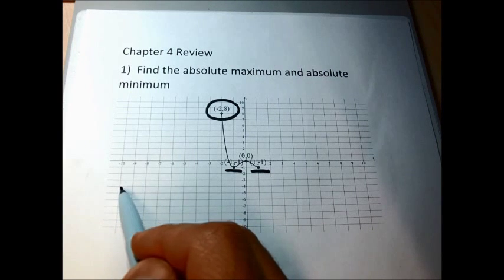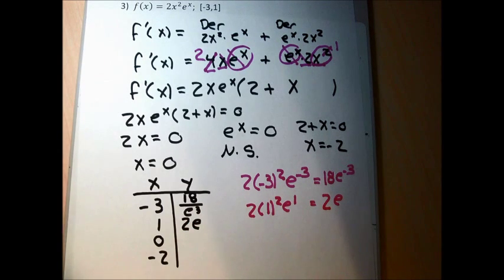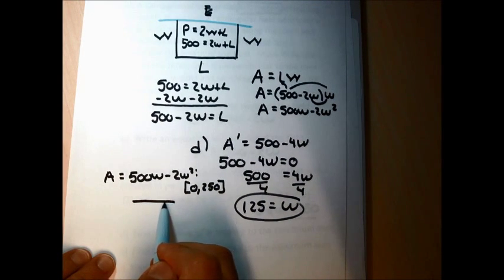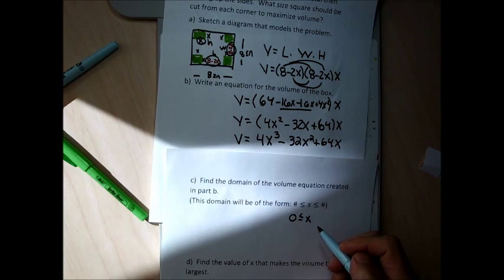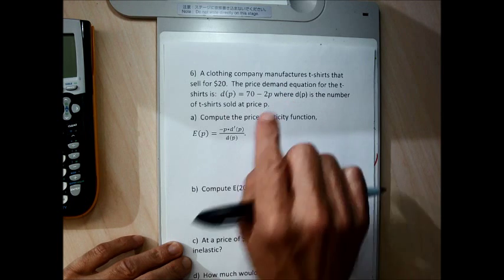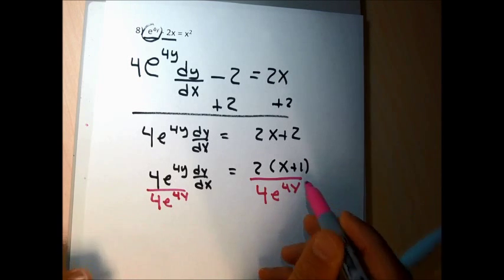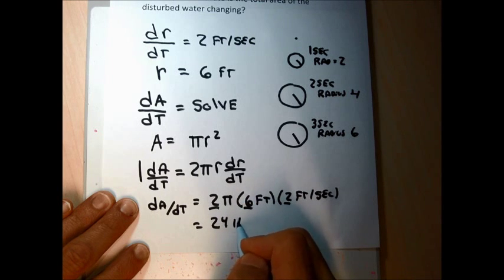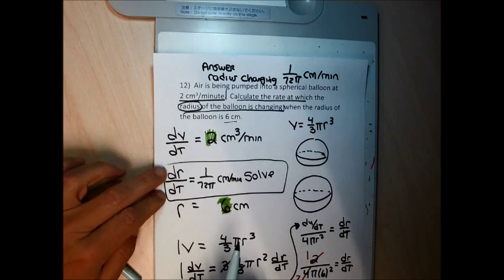Chapter 4 Review part 1 of 1